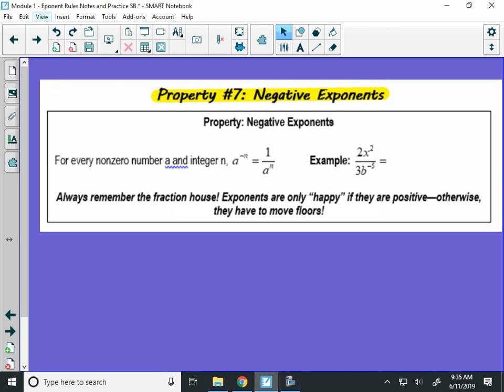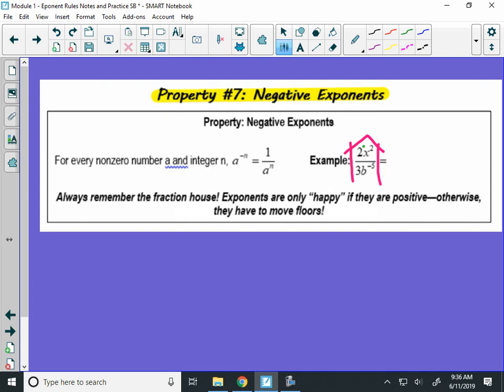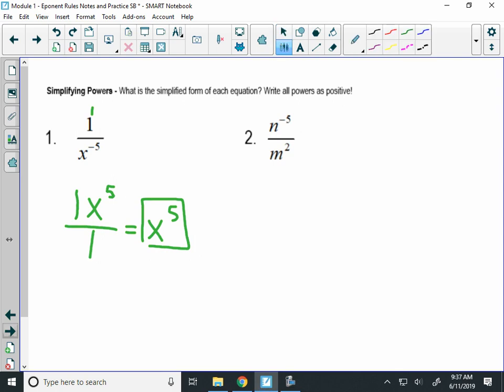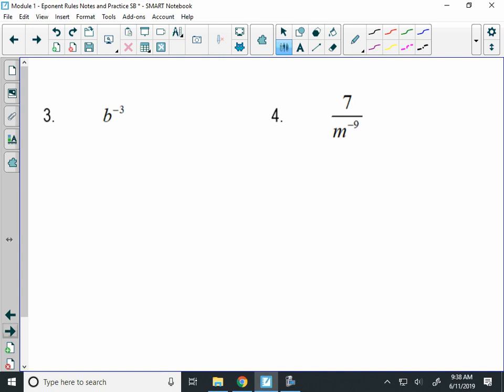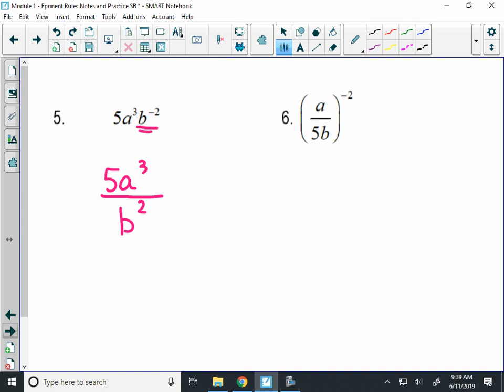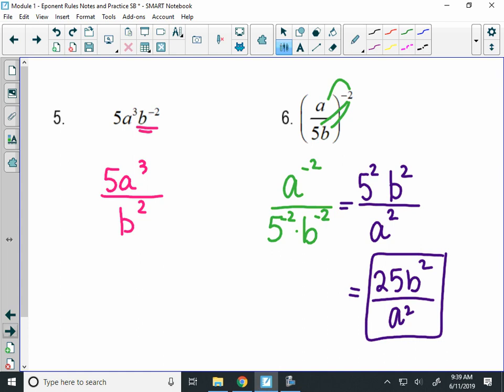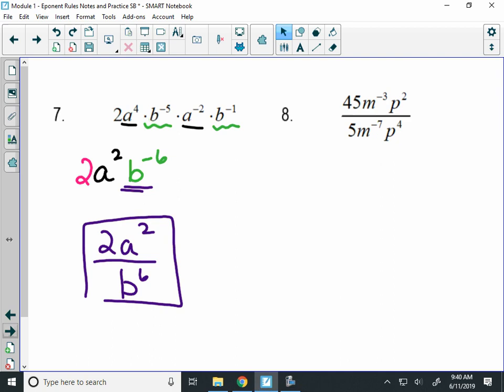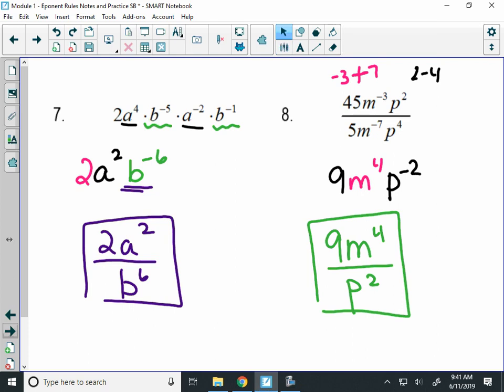Module 1 Property 7